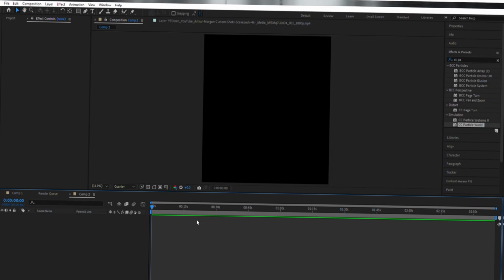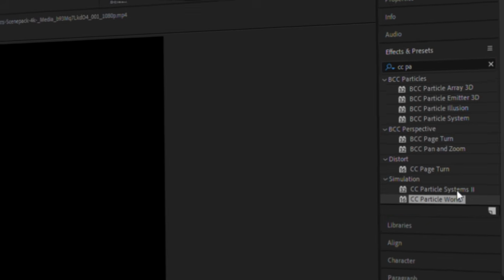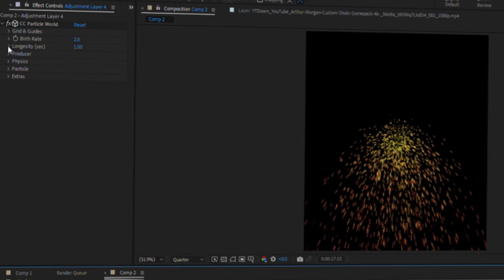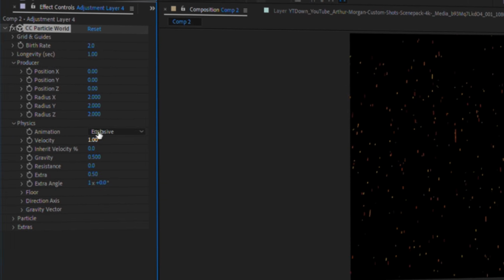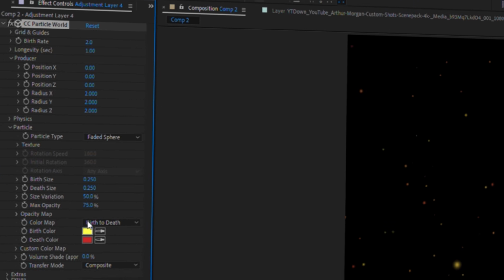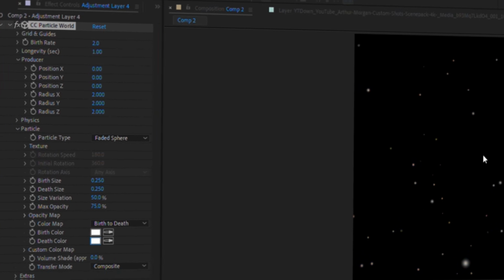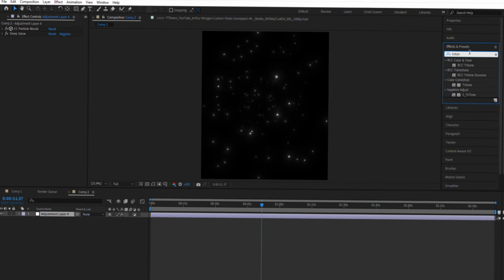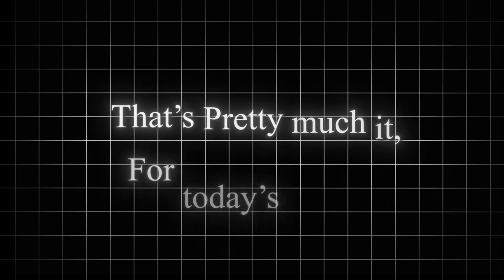3D Space Intro For Viral Edits In After Effects | Ron_4K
hope you like this one! I'd greatly appreciate it!

3D Space Intro For Viral Edits In After Effects | Ron_4K
In this tutorial, you'll learn how to create 3 Viral shakes effects in After Effects. We'll walk you through the easy process, providing tips on achieving this Quality  fast. Whether you're searching for a shake tutorial to blow up your edits, this video covers it all in Ae and elevates your video editing skills!